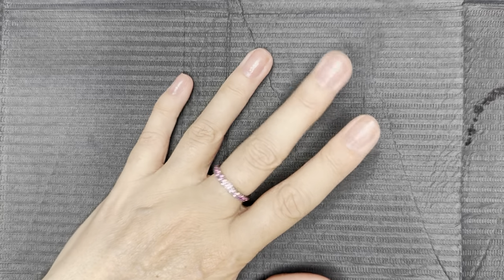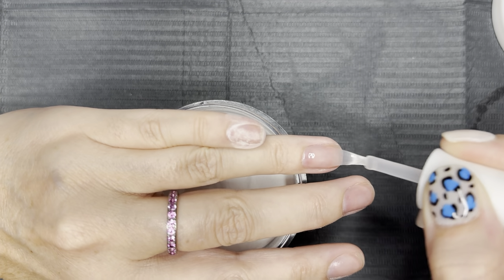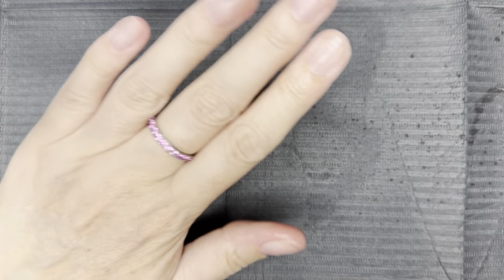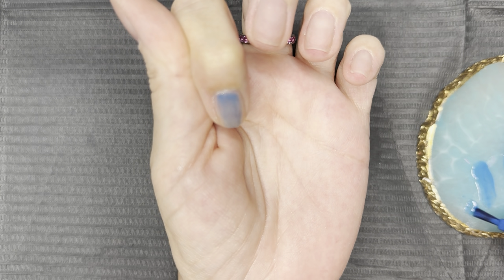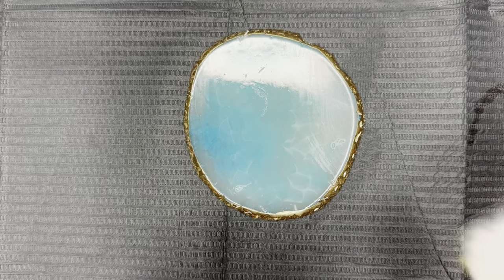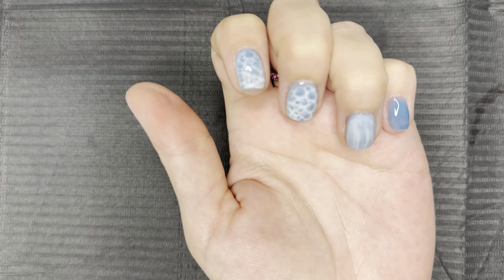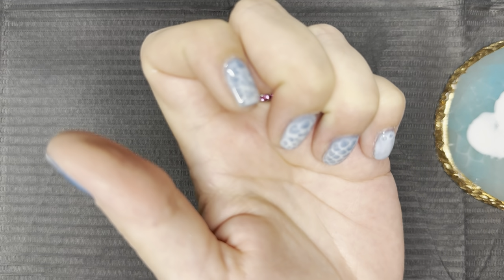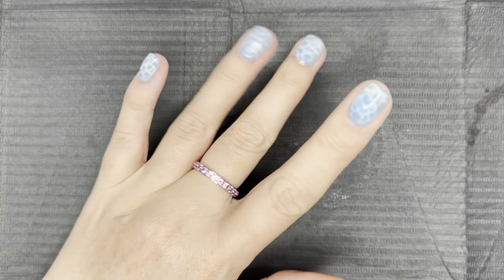Trending Pool Water Nail Design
This pool water nail trend was SO much fun to do! Props to the original artist because this one is a winner!
MK

Products:
- Modelones Clear Acrylic
- Azure Dip Liquids
- Nail Art Palette
- Mefa Gel Polish (blue)
- Modelones Gel Base and Top
- DND White Chalk Gel Polish
- Dotting Tools
- LED/UV Gel Lamp

***AMAZON FAVES***
Beginner essentials

MUST HAVE tools for DIY nails

My favorite dip kits

My favorite nail extensions and tips

My favorite nail art stuffs

My favorite e-files and and bits

My favorite files, buffers and prep stuff

Marlakris_dips